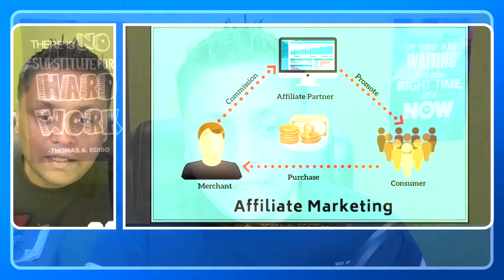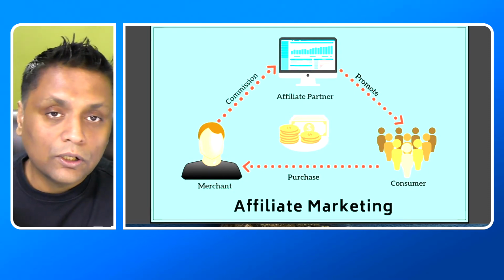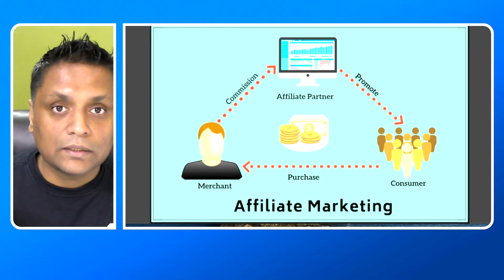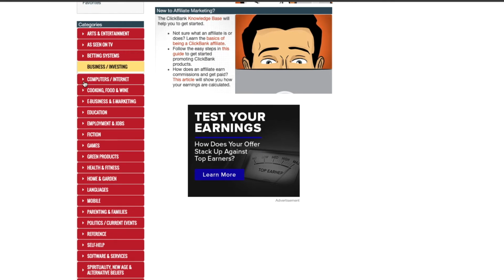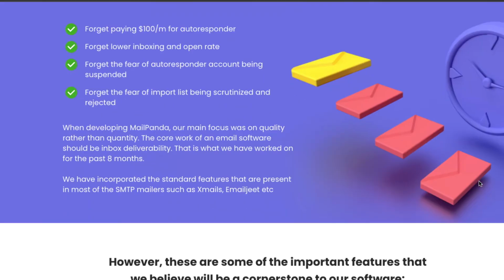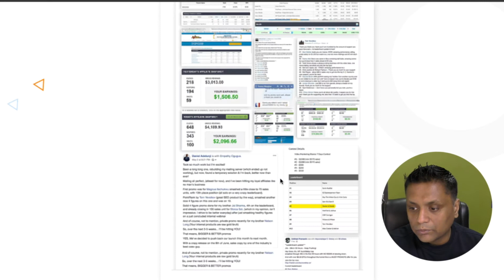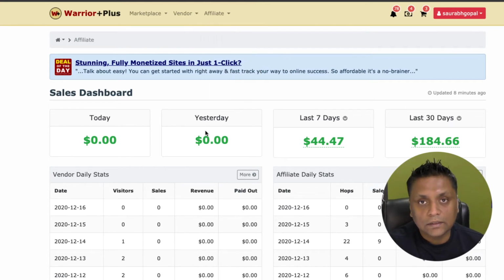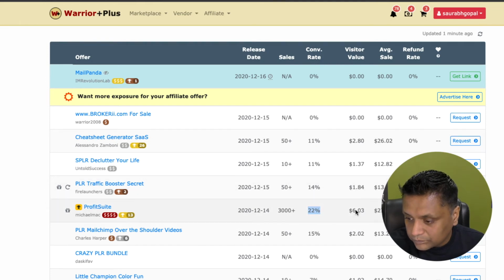How To Start Affiliate Marketing Business For Beginners Even If You Have No Knowledge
Affiliate marketing is an online business model in which a brand pays a commission to affiliates based on sales generated through their referrals. The key parties involved are:

Sellers (sometimes referred to as merchants, retailers, or brands) can range from individual entrepreneurs to global enterprises. They are the creators of the products or services being promoted and sold.

Affiliates (also referred to as publishers or advertisers) promote the seller’s products to their audiences by using affiliate links and ads. If their promotion or referral leads to a sale, they earn a commission from the seller.

Customers purchase the product or service from the seller based on the affiliate’s referral.
Essentially, affiliate marketing is a form of profit-sharing between sellers and advertisers. The commission earned comes out of the product price, so it doesn't create an additional cost to the customer.